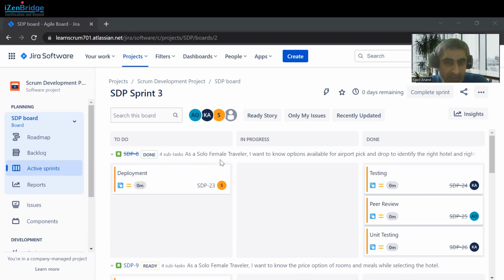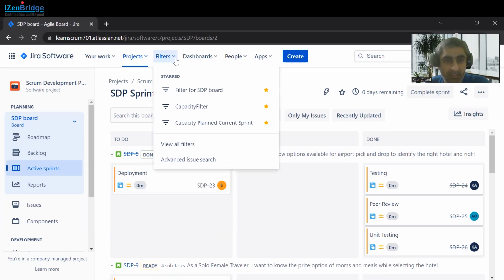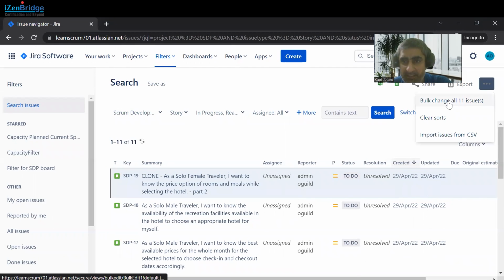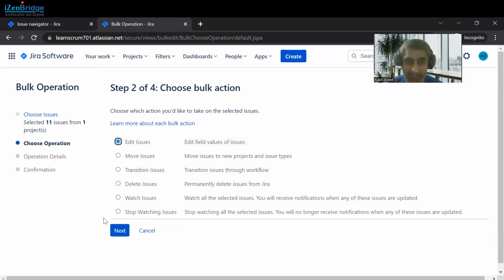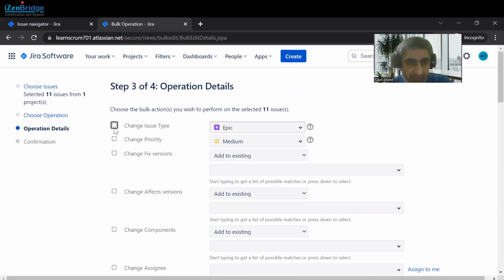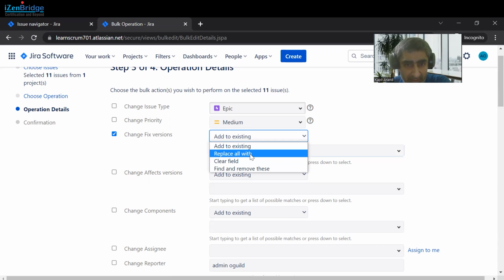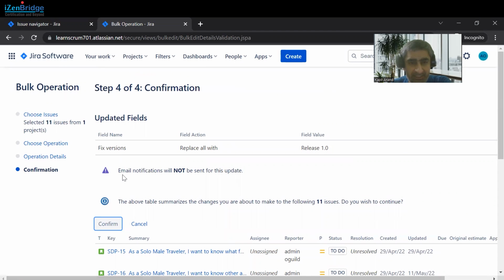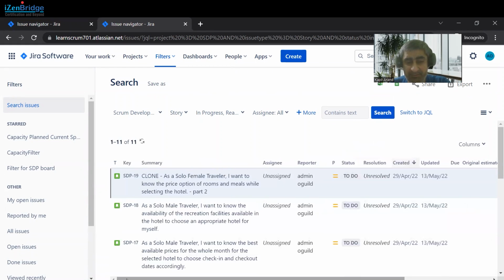Bulk Changes in Jira - Managing Projects with Jira